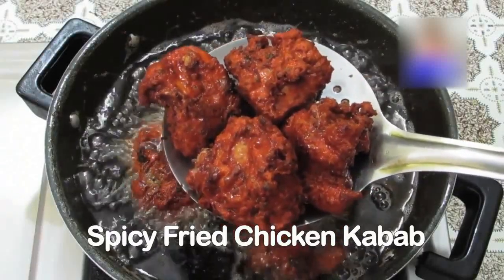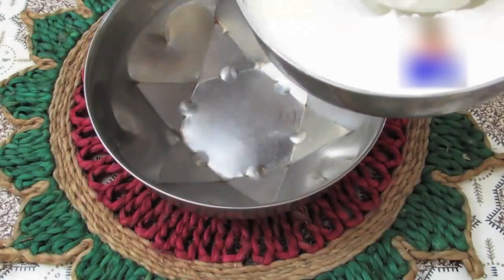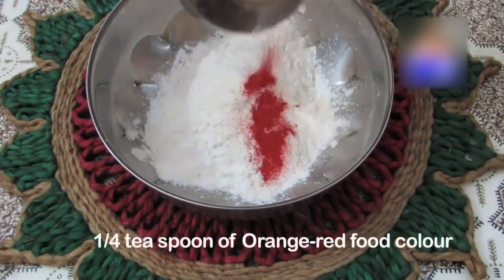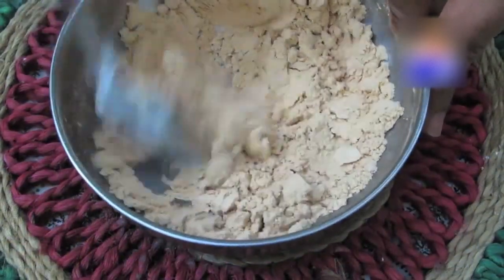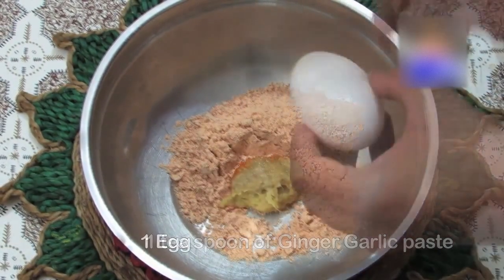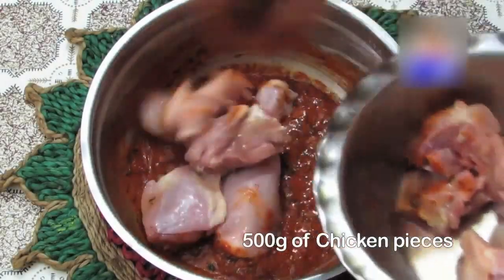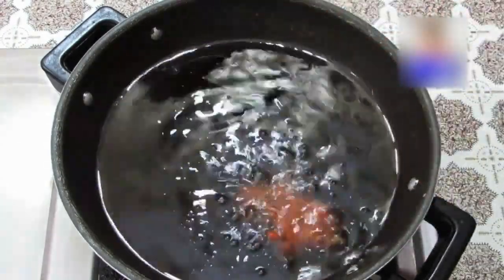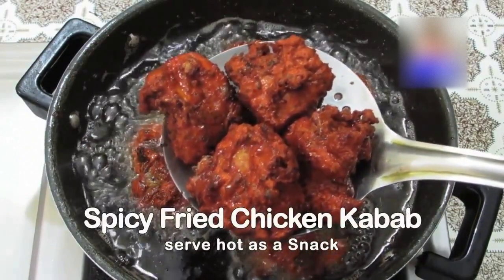American Favorite Chicken Roast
How To Make American Favorite Chicken Roast Just in 5 Minutes